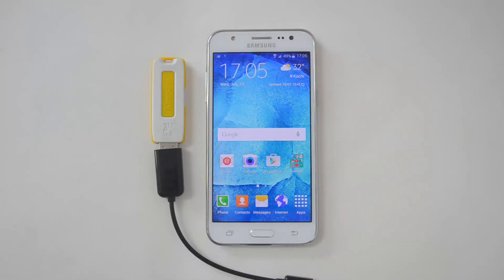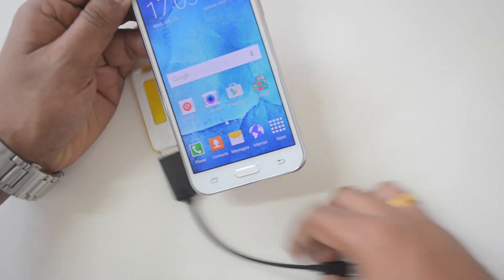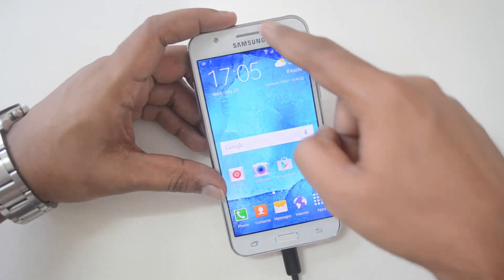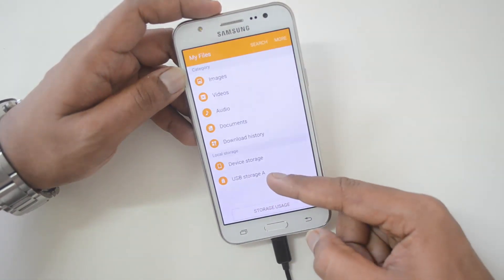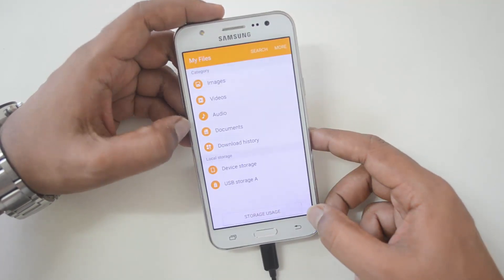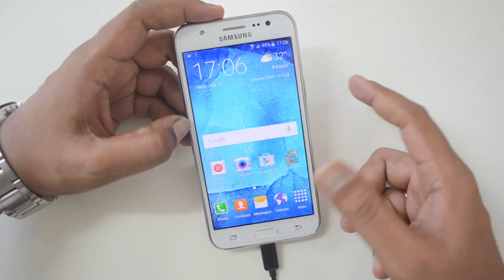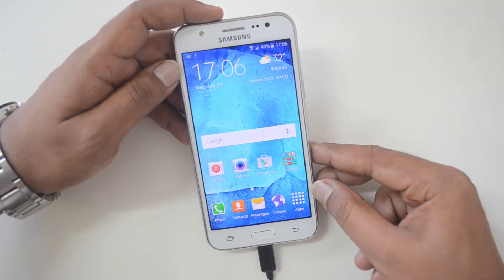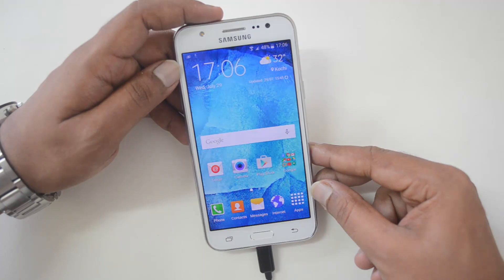USB OTG Support on Samsung Galaxy J5 | Techniqued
A quick video on USB OTG functionality support on Samsung Galaxy J5.

Does Samsung Galaxy J5 support OTG? Check this video to find out.